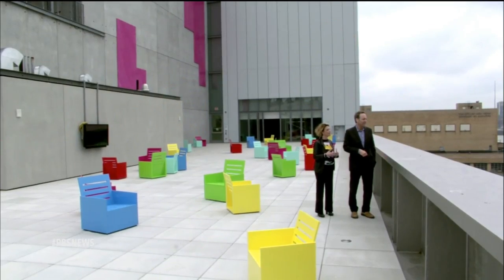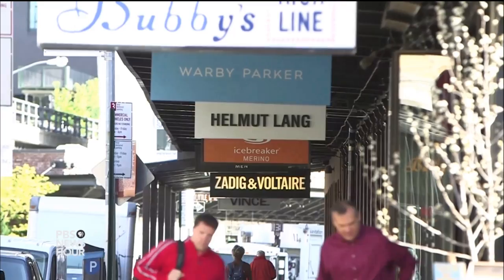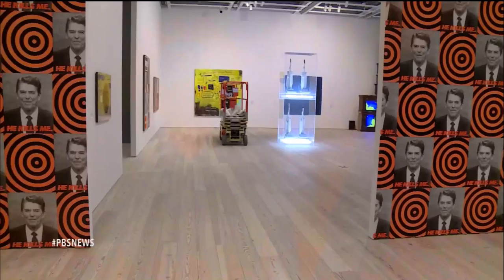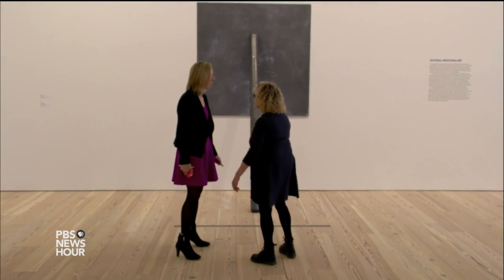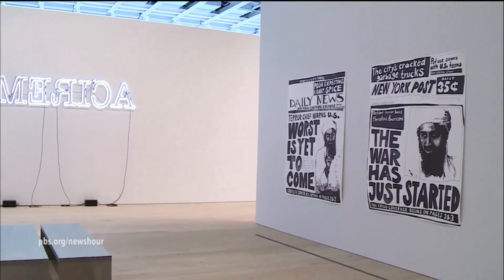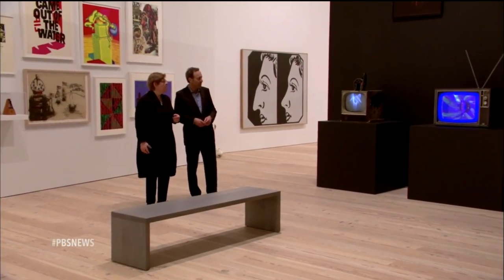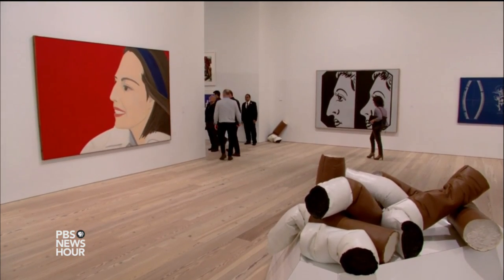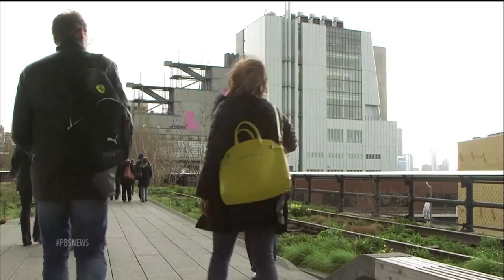Whitney Museum opens more space for risk-taking artists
The Whitney Museum in New York has made a name for itself as a showcase for American art, and for contemporary artists eager to push boundaries. After nearly a half century on the Upper East Side, the museum has moved downtown to a larger space. Jeffrey Brown gets a tour of the new museum.